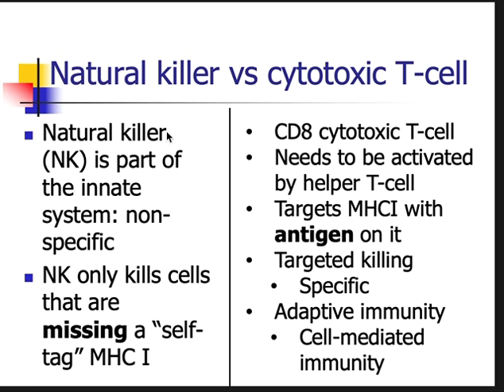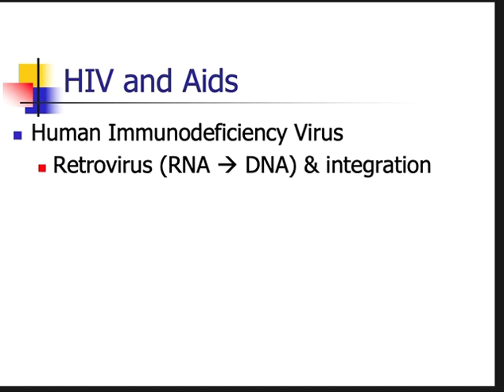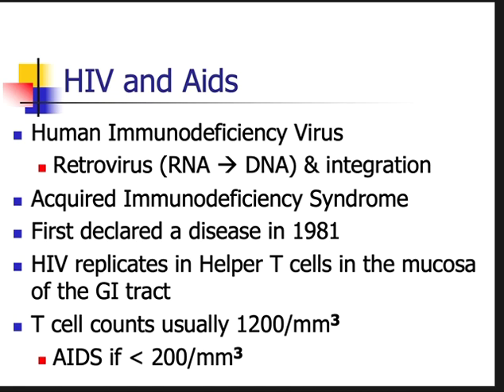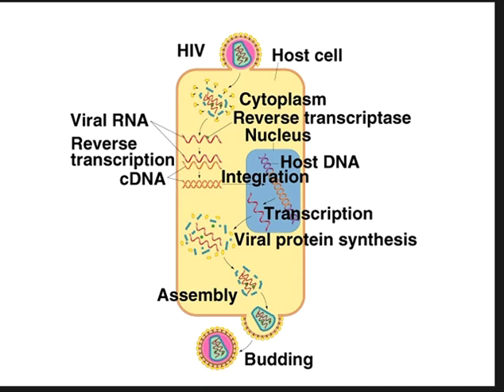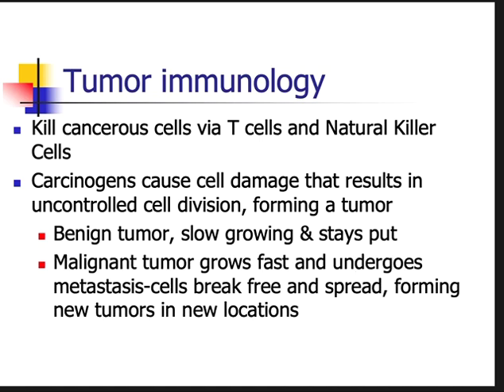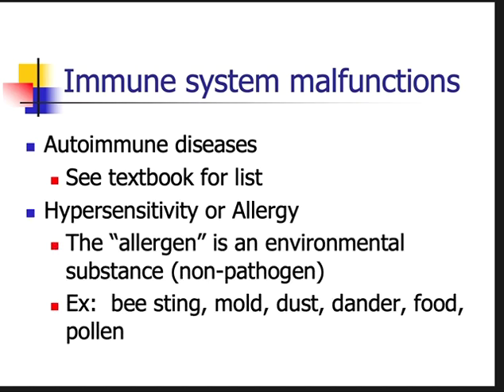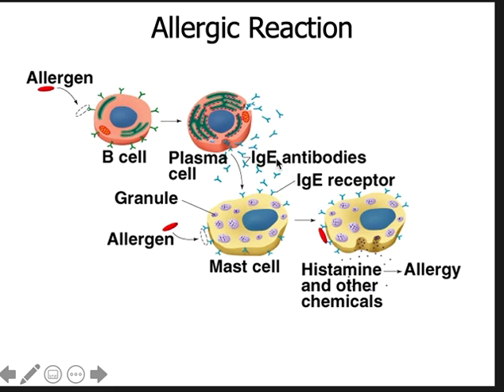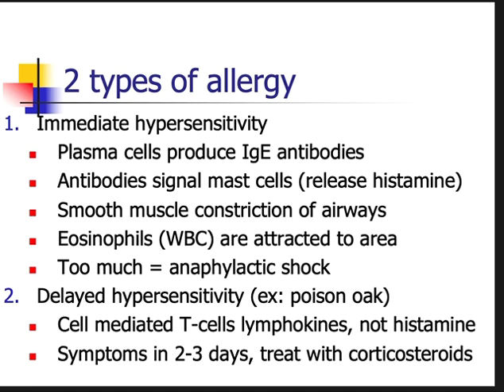Physiology Ch 15 Immunity Part 3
HIV
Cancer
Allergies (hypersensitivity)